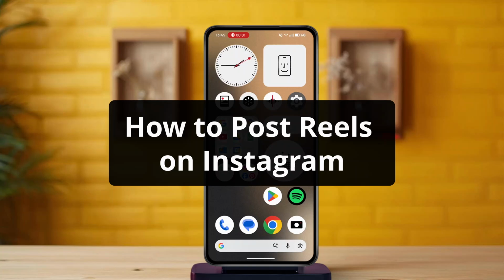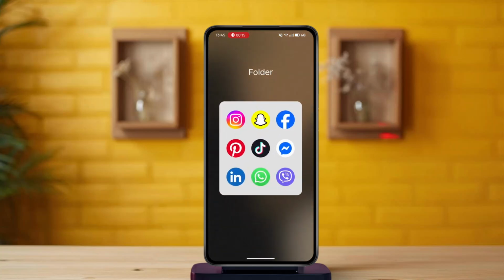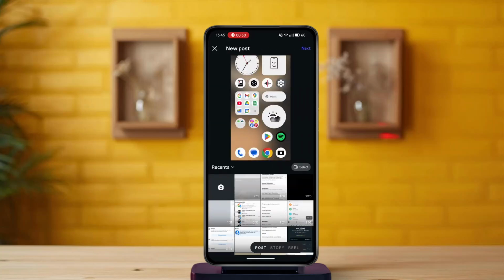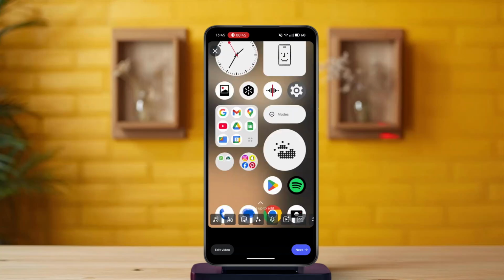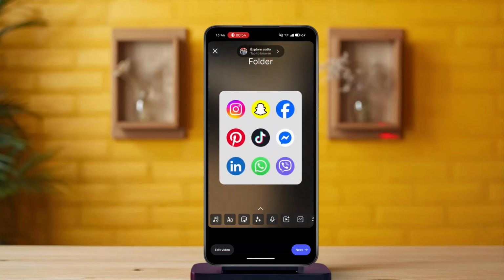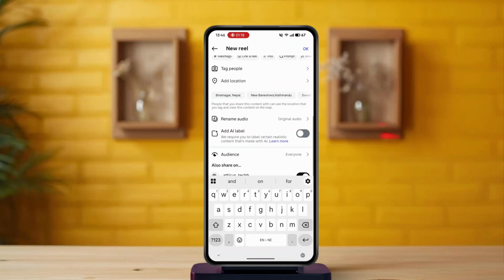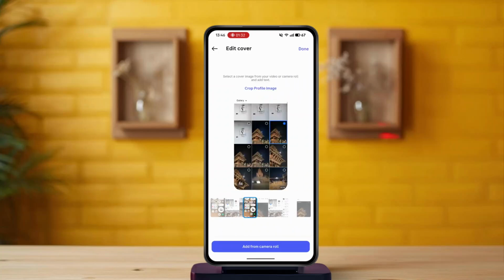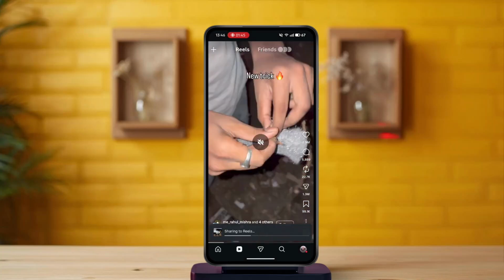How to Post Reels on Instagram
Learn how to post Reels on Instagram easily with this step-by-step tutorial. Whether you’re new to Instagram or want to boost your engagement, this guide covers everything from uploading your video to optimizing it for maximum reach!

In this video, you'll discover how to post Instagram Reels, explore Instagram features explained, and learn strategies for creating engaging Instagram content. We also cover tips for viral video content, creative video editing, and Instagram growth strategies.

Timestamps:
0:00 Introduction
0:40 Uploading Your Reel